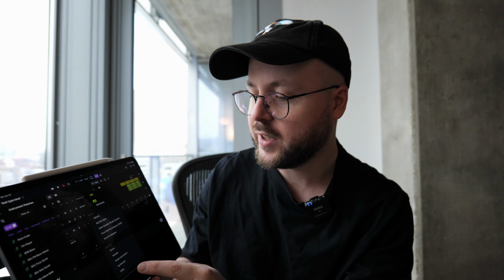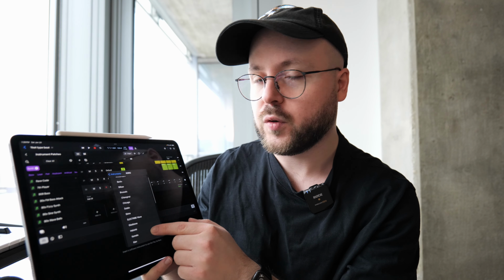What's Wrong with Logic on iPad?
As you may know, I'm a big fan of Logic Pro on iPad. It's an app I wanted to exist for years, and I'm very happy it does now! But it's not perfect, so lots talk about the issues and what I'd like to see fixed.

If you enjoy the video please consider checking out my album “There’s Something Better” wherever you listen to music

Main Mirrorless Camera
Main editing machine (m2 iPad Pro)
Small Audio Recorder (used in this video)
Audio Recorder
Gear Stands